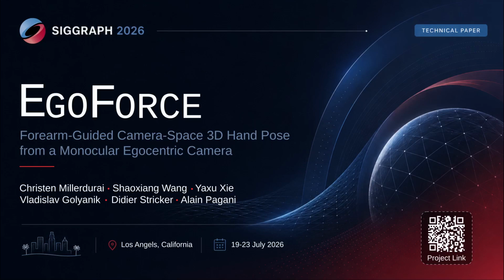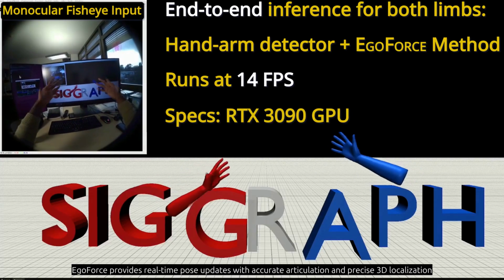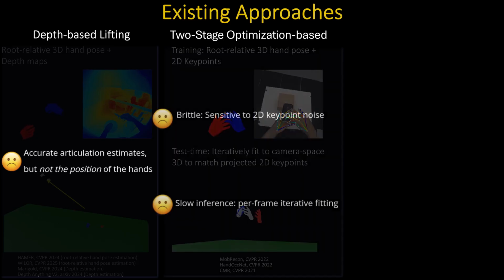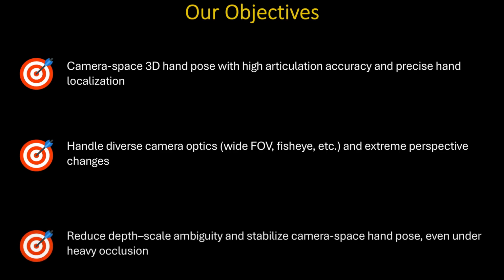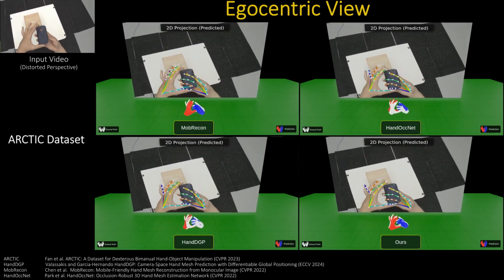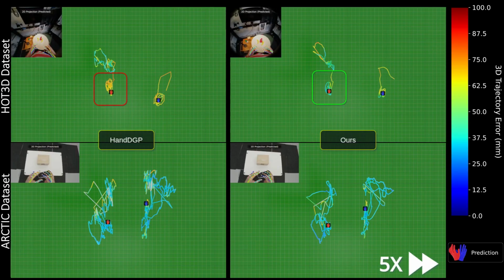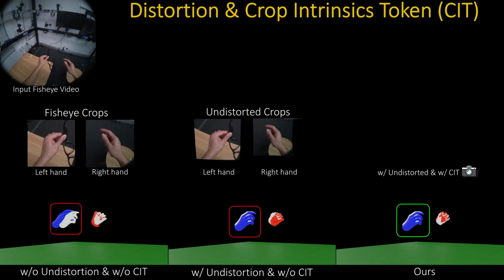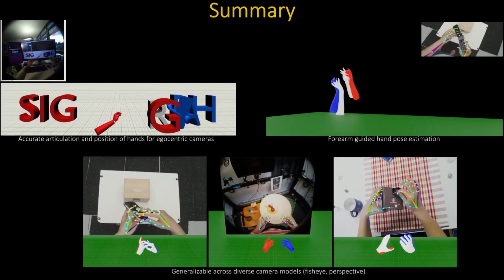[SIGGRAPH'26] EgoForce: Forearm-Guided Camera-Space 3D Hand Pose from a Monocular Egocentric Camera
C. Millerdurai, S. Wang, Y. Xie, V. Golyanik, D. Stricker and A. Pagani. EgoForce: Forearm-Guided Camera-Space 3D Hand Pose from a Monocular Egocentric Camera. In SIGGRAPH 2026 Conference Proceedings.

Abstract: Reconstructing the absolute 3D pose and shape of the hands from the user's viewpoint using a single head-mounted camera is crucial for practical egocentric interaction in AR/VR, telepresence, and hand-centric manipulation tasks, where sensing must remain compact and unobtrusive. While monocular RGB methods have made progress, they remain constrained by depth–scale ambiguity and struggle to generalize across the diverse optical configurations of head-mounted devices. As a result, models typically require extensive training on device-specific datasets, which are costly and laborious to acquire. This paper addresses these challenges by introducing EgoForce, a monocular 3D hand reconstruction framework that recovers robust, absolute 3D hand pose and its position from the user’s (camera-space) viewpoint. EgoForce operates across fisheye, perspective, and distorted wide-FOV camera models using a single unified network. Our approach combines a differentiable forearm representation that stabilizes hand pose, a unified arm–hand transformer that predicts both hand and forearm geometry from a single egocentric view, mitigating depth–scale ambiguity, and a ray space closed-form solver that enables absolute 3D pose recovery across diverse head-mounted camera models. Experiments on three egocentric benchmarks show that EgoForce achieves state-of-the-art 3D accuracy, reducing camera-space MPJPE by up to 28% on the HOT3D dataset compared to prior methods and maintaining consistent performance across camera configurations. For more details, visit the project